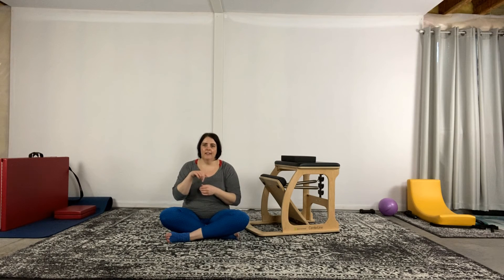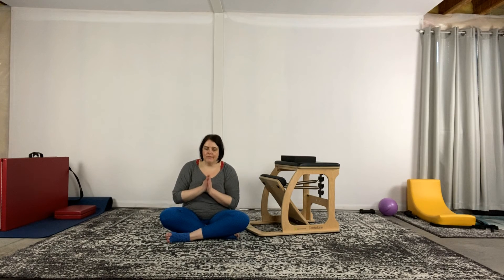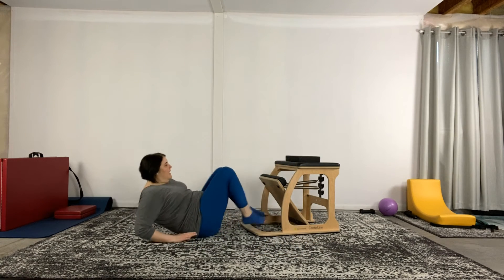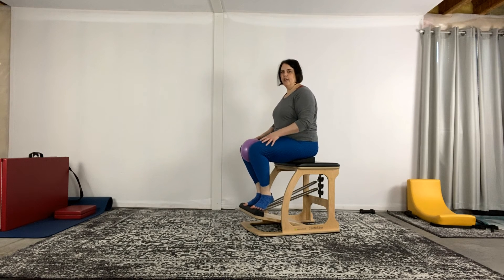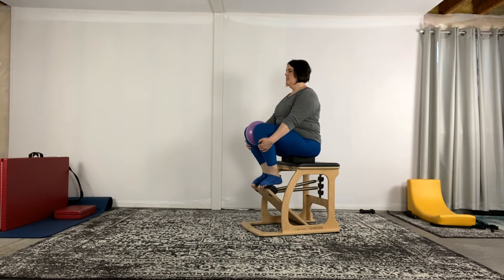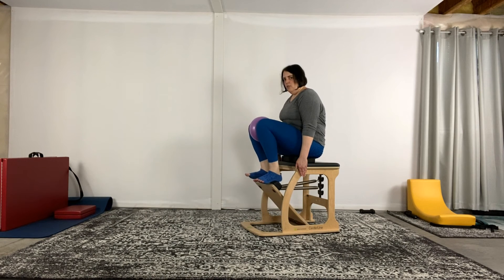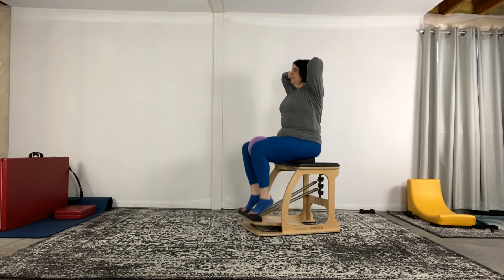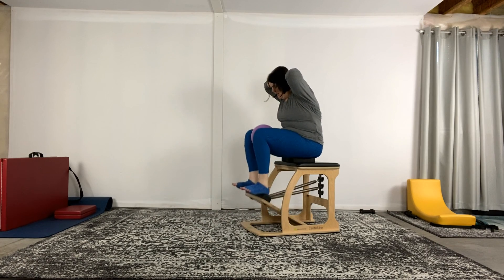10 Min. Wunda Chair workout: Around the Clock with Rachel Piper | Online Pilates Classes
It’s time to rock around the clock…literally!!!

The Around the Clock exercise has been called a “stunt” and “A Commando Exercise” - one that Mr. Pilates advertised would help us develop muscles and tissues that regular physical activities could not. He stressed that we couldn’t just read about it, but that it must be done! And done twice daily. I imagine him pointing his finger at me and trying to get me agree to this daily regime!

In this month’s 50-minute theme we’ll be exploring everything that makes up this Commando Exercise. I like to think of this exercise as a mash up of Double Leg Stretch, Teaser, The Hundred, and Rolling Like a Ball. It starts by igniting a fire in our center and continues to warm us up as we rock and stretch, rock and stretch, rock and stretch until we’ve made a full circle (clock)…and then we get to go back. It’s fun and challenging, but sometimes just plain confusing!

Luckily, we have all month to figure out how to do all the pieces using all the apparatus!

Is it possible that in just one minute morning and evening - we can go “Round the Clock” like Mr. Pilates pamphlet suggested back in 1943? Maybe. Maybe not. But we do get to OWN our practice and we get to see what’s possible for us on day 1 and see where we are on day 31.

Rachel

Enjoyed this 10-minute PilatesWundaChair workout?